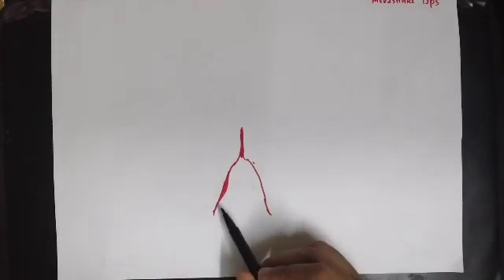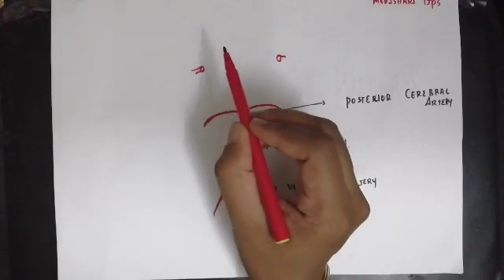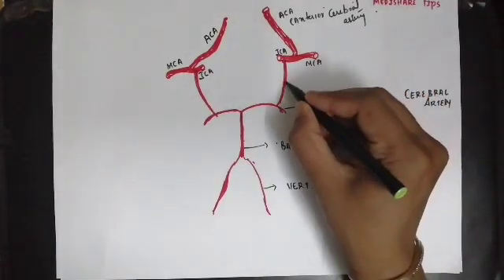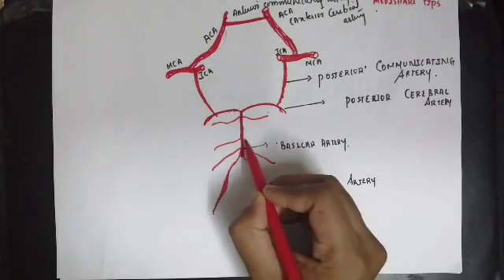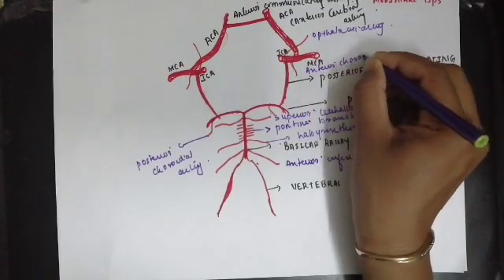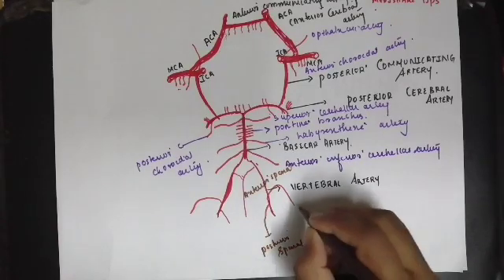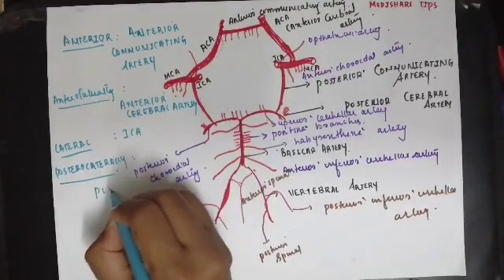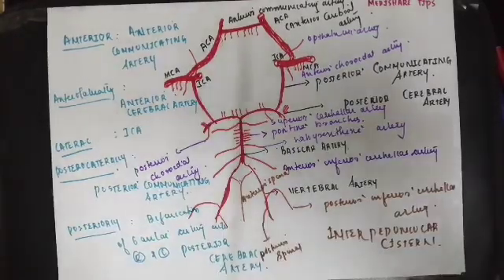Circle of willis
Contains drawn and explained detailed discussion on circle of Willis, its formation, arteries taking part in the formation, the branches.

3M Littmann Classic III Monitoring Stethoscope 27 inch, 5868-
3M Littmann Classic III Stethoscope, Lavender Tube, 27, inch, 5832-